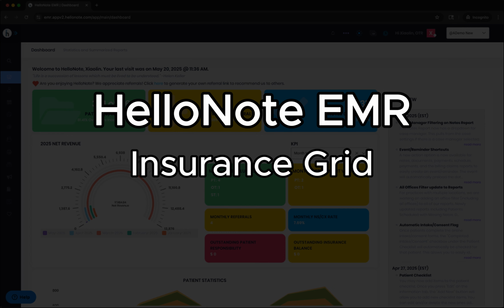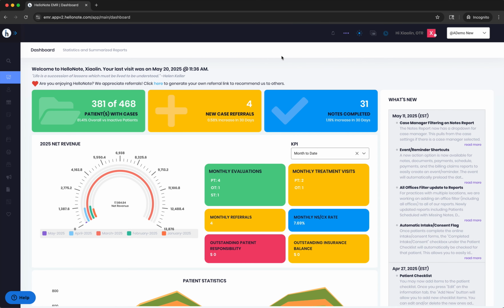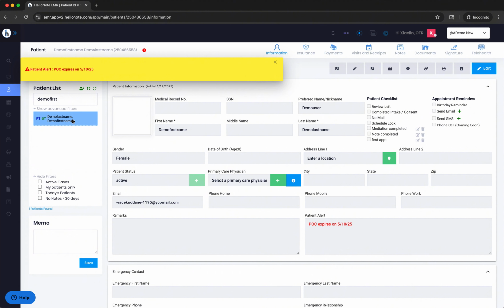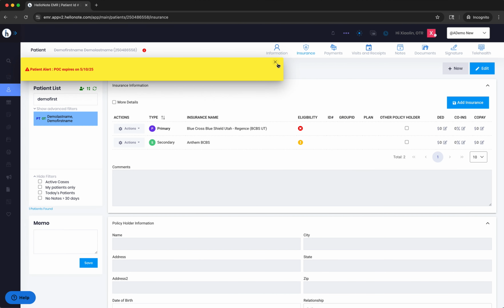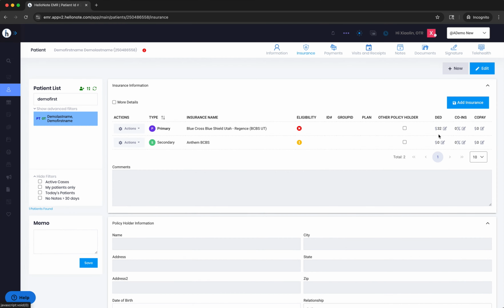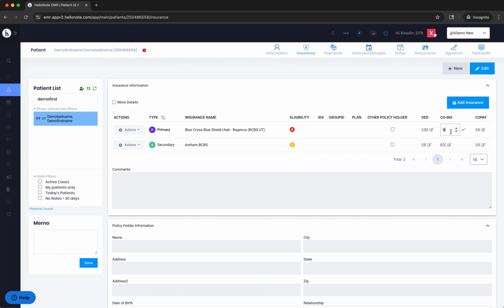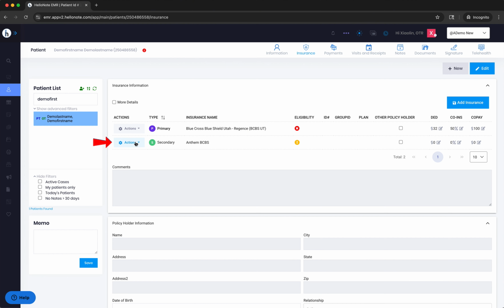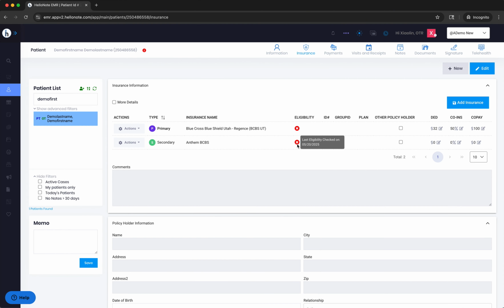Insurance Grid Update, DED, CO-INS, and COPAY in HelloNote EMR I Tutorial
Insurance Grid Update, DED, CO-INS, and COPAY in HelloNote EMR | Step-by-Step Tutorial
In this video, we walk you through the latest updates to the Insurance Grid feature in HelloNote EMR, focusing on Deductibles (DED), Co-Insurance (CO-INS), and Co-Payments (COPAY). These settings are vital for accurate billing and smooth claim submissions, especially for therapy practices handling multiple insurance plans.

✅ What you’ll learn:

How to navigate and update the Insurance Grid in HelloNote

The role of DED, CO-INS, and COPAY in your billing process

How to enter and manage patient-specific insurance data

Tips for minimizing billing errors and insurance rejections

HelloNote is an all-in-one EMR tailored for physical, occupational, and speech therapy practices. Streamline your documentation, scheduling, and billing—all in one place.